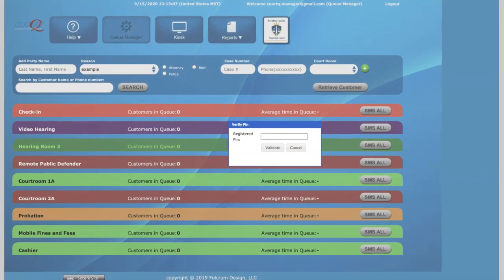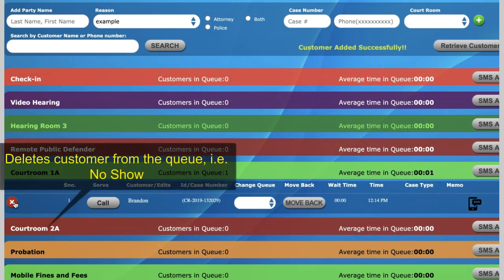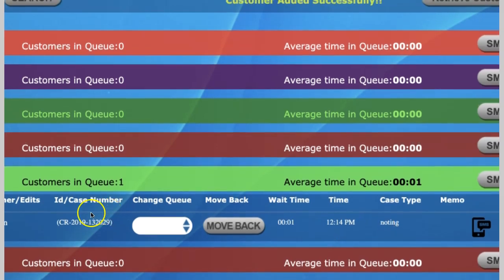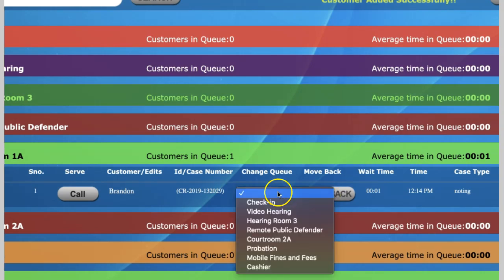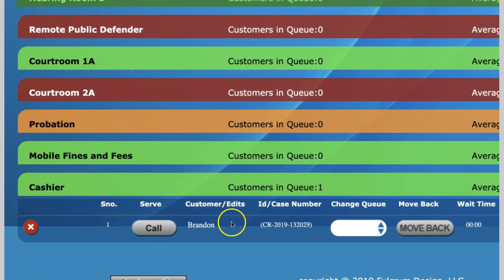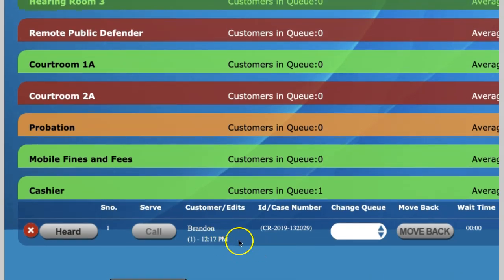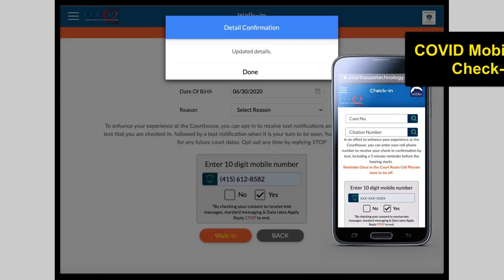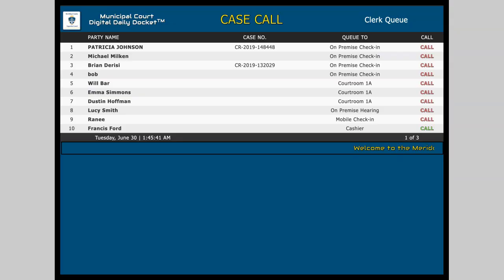Court Q Review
A walk through of Court Q's Digital Daily Docket and COVID Mobile Digital Daily Docket.